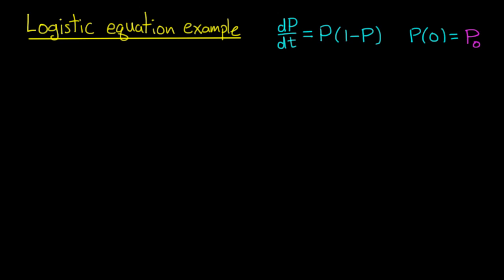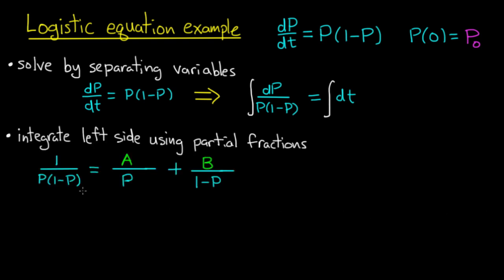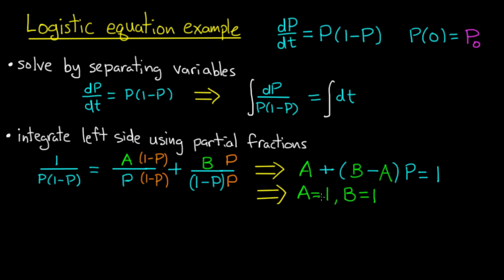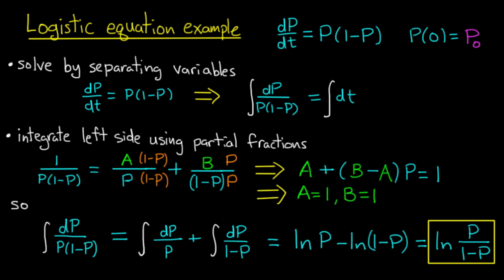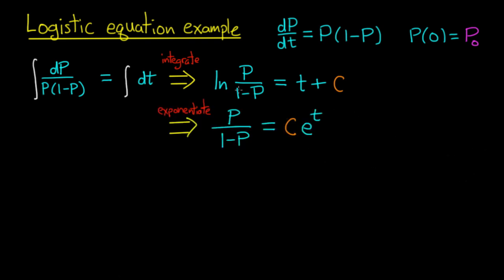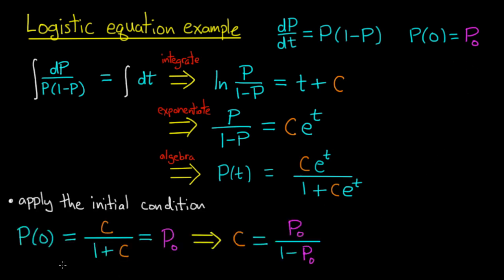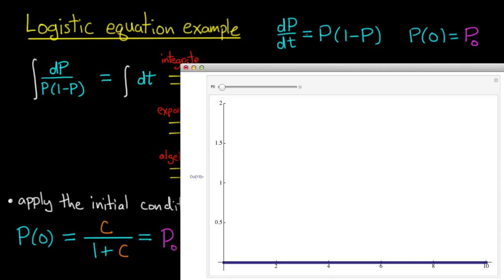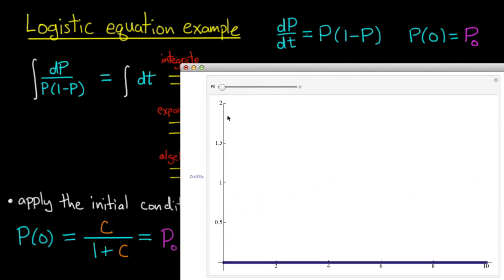ODE | Logistic equation example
Examples and explanations for a course in ordinary differential equations.

In this video we solve an example logistic equation using the technique of separation of variables.  We also visualize solutions for various values of the initial condition.